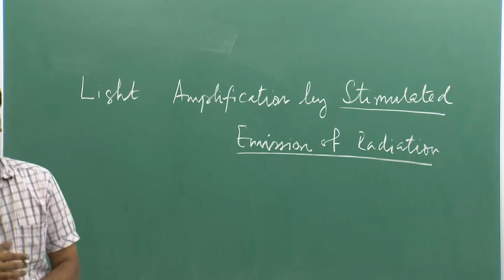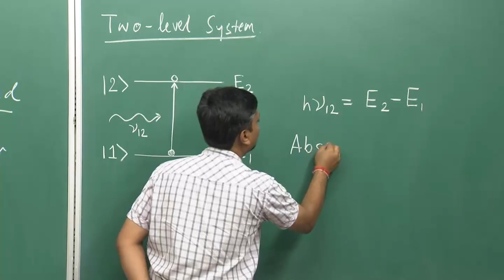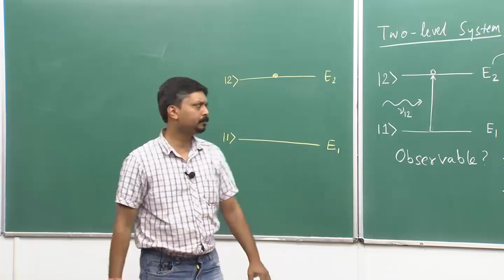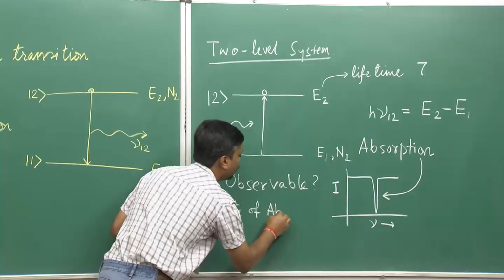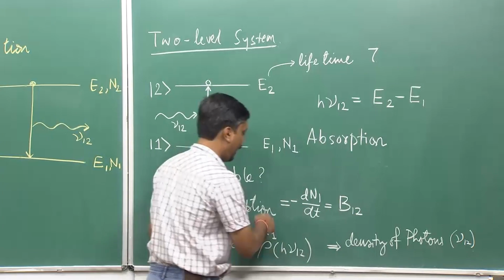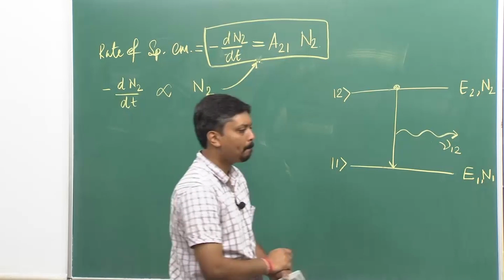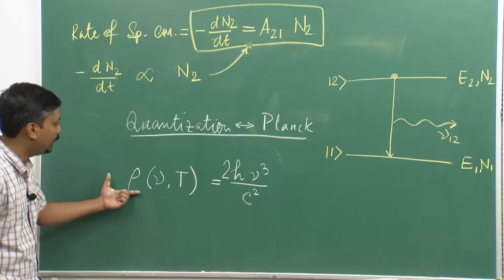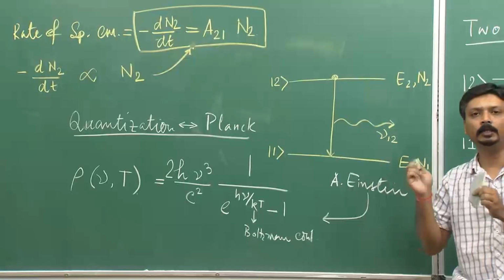Interaction of Light with matter